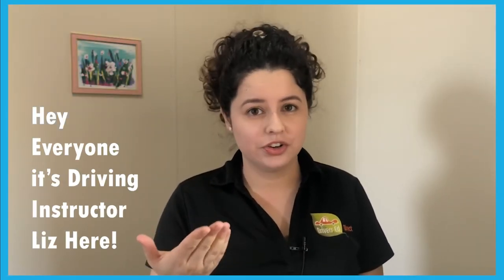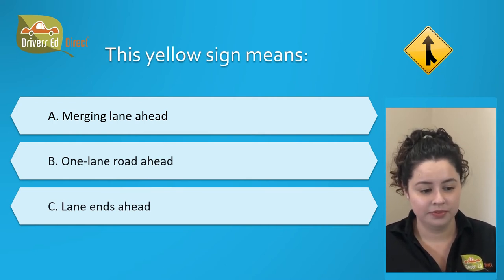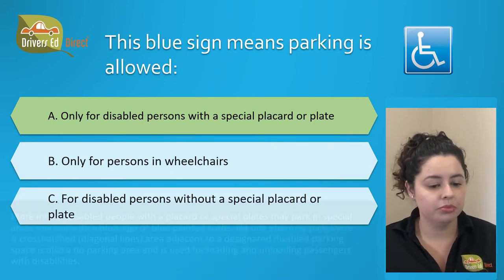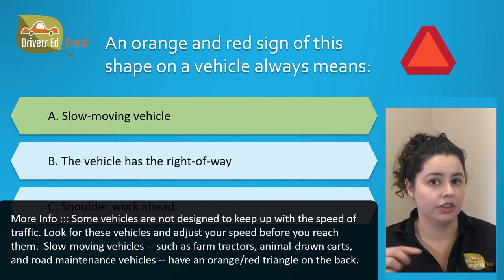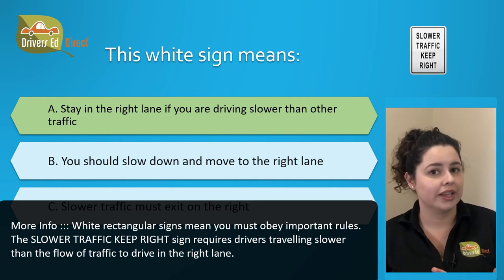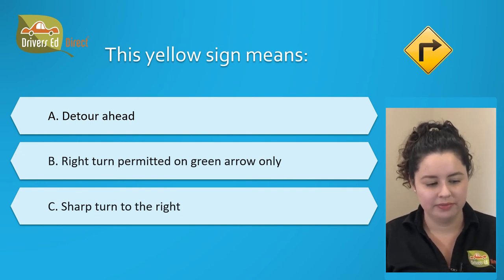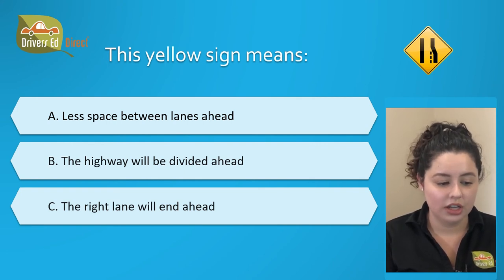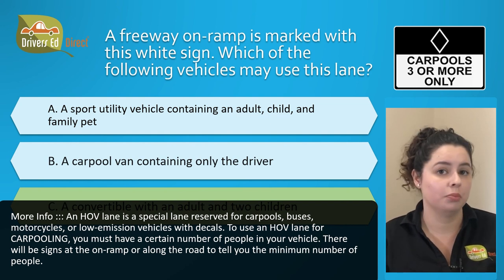DMV Permit Test Prep with Liz - Road Sign Tutorial - Test Prep Questions and Answers (Full Version)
Preparing to take your written permit test at the DMV?  Join driving instructor Liz as she goes over actual questions found on the DMV permit test.  In this tutorial that focuses exclusively on Road Sign related questions, Liz not only gives questions and answers, she also gives a brief explanation of each road sign.  Besides being a great tutorial for passing your permit test, it will truly teach you about the common signs and lane marking your will see out on the road!

Once you've watched this video, check out our shorter road sign "Companion Videos" that are designed to help you quiz yourself while you practice for your upcoming test:

1) 7-Minute Road Sign Permit Test Prep Video with questions, answers, explanations, and no verbal commentary

2) 3-Minute Quick Road Sign Permit Test Prep Video with Questions and Answers only - more like flash cards to help you study